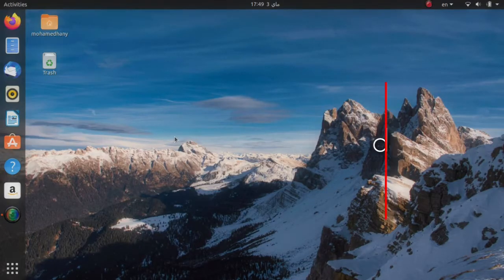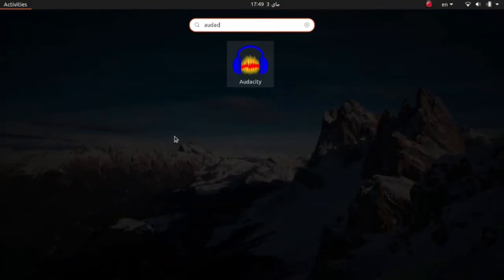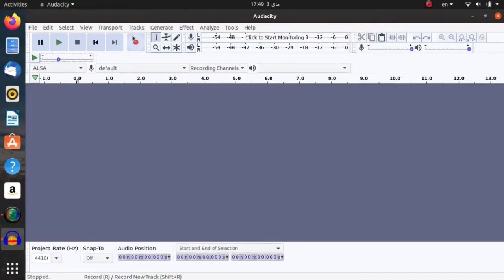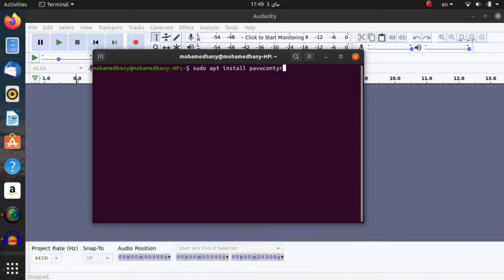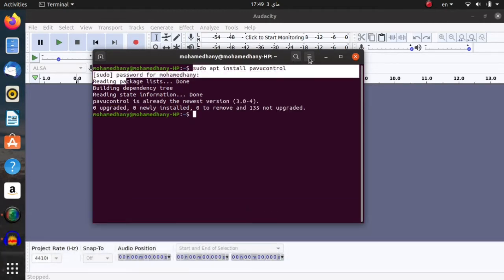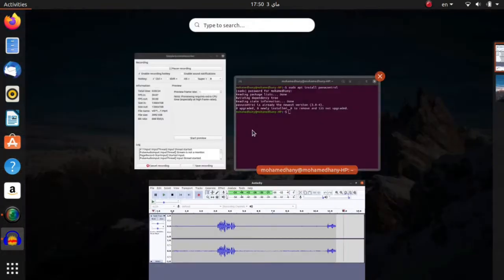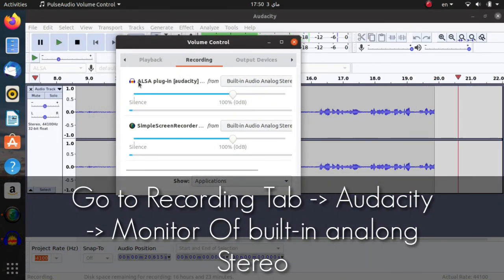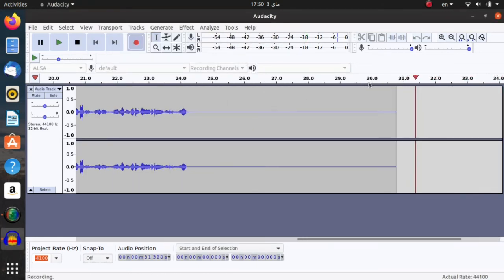[Tutorial] How To Record Internal system Sound On Ubuntu | Mohamed Technology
Hello this is a tutorial on how to record Internal system sound/Audio In Ubuntu Using Audacity.

For this tutorial you'll need to install pulse audio you can do so by typing in a terminal window

sudo apt install pavucontrol

And this will install pulse audio on your system.

Tags.

Internal audio.
Ubuntu.
Record internal sound.
How to record internal sound.
Record Internal sound ubuntu.
How To Record Internal Sound ubuntu.
Record system sound.
How to record System sound In Ubuntu.